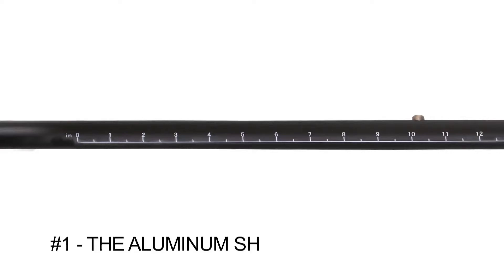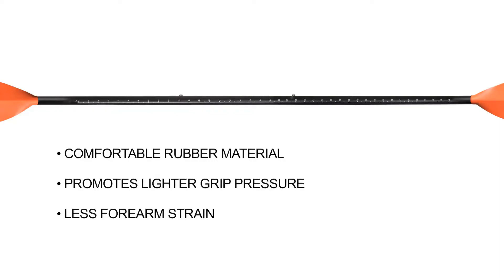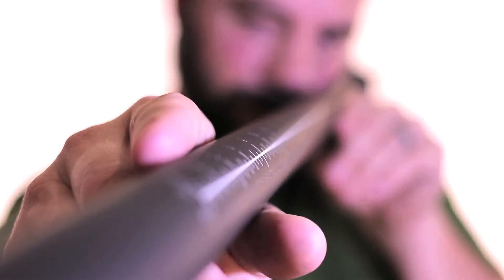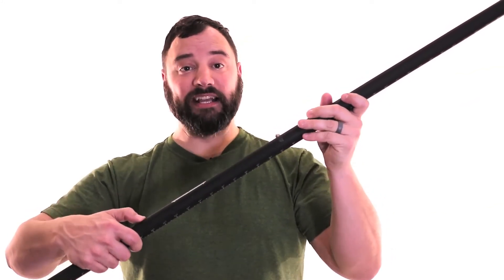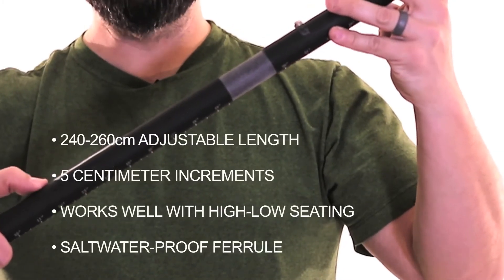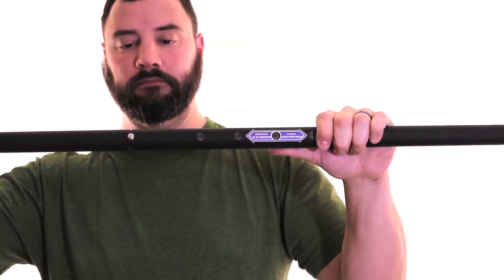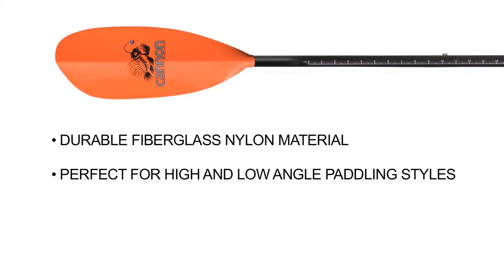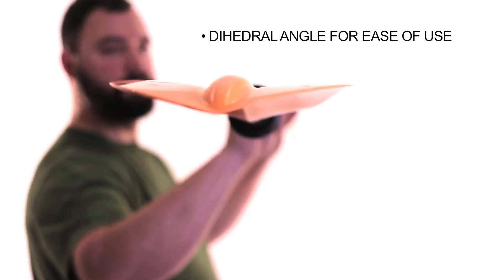Cannon Kingfisher Kayak Fishing Paddle